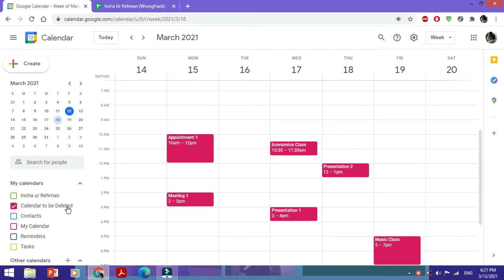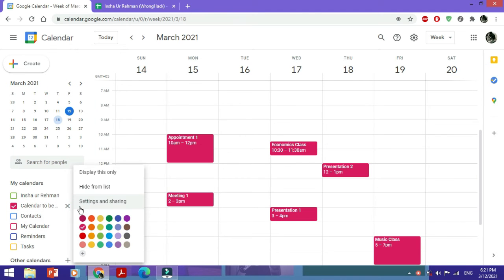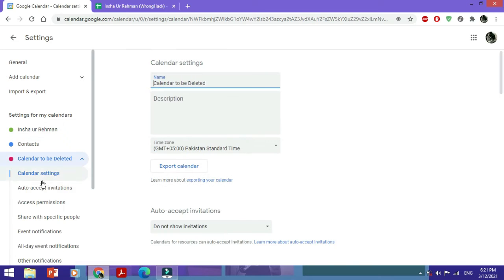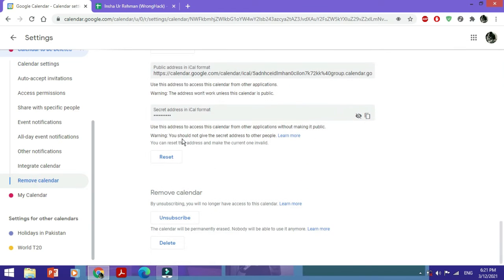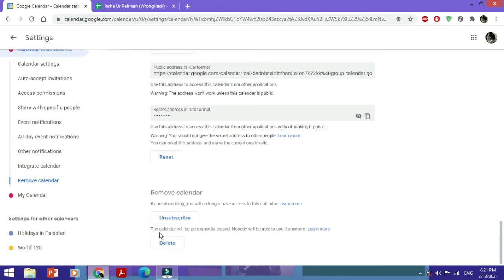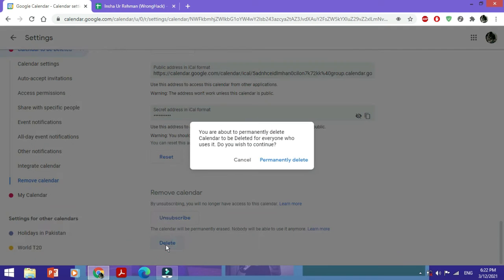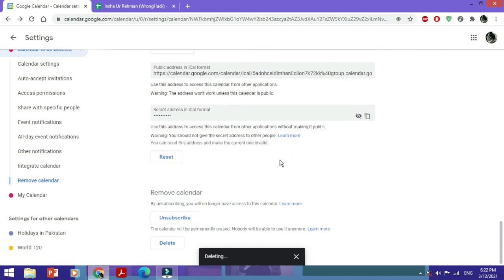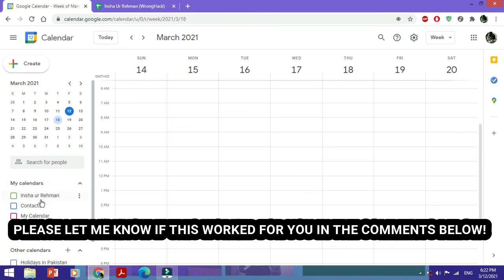How to Delete Google Calendar - Step by Step Guide